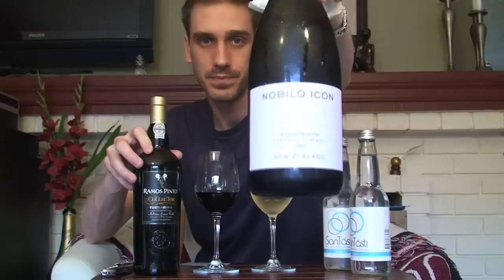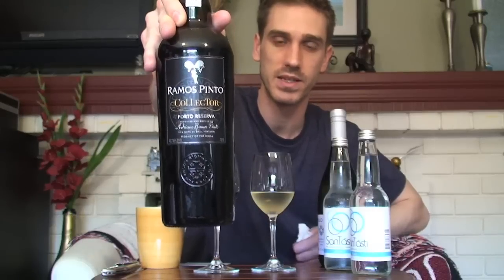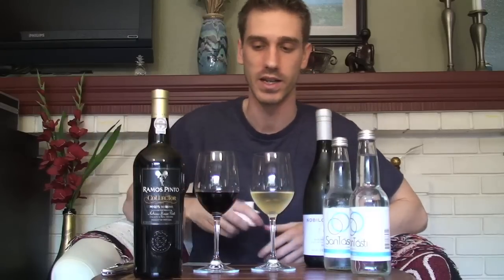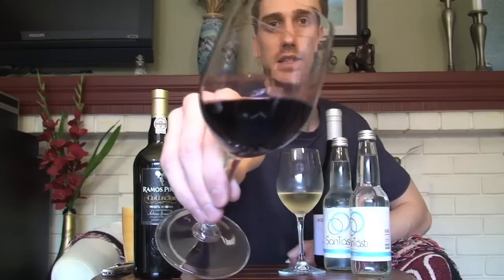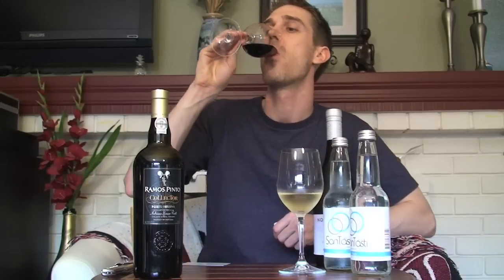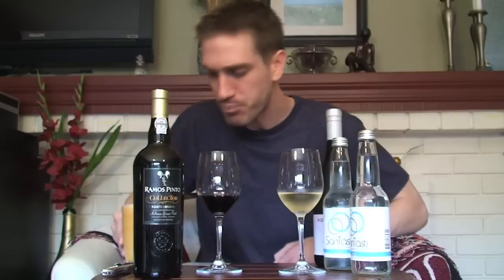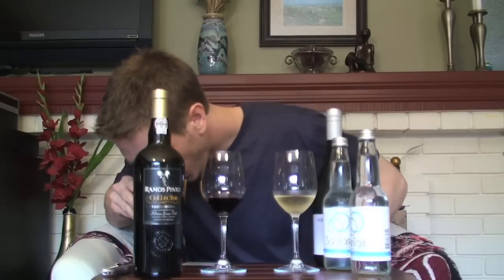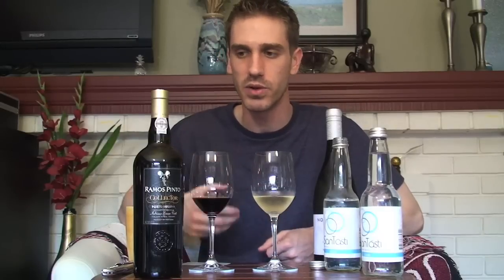A Tired Tongue - Screw It Ep. 13 - SuppleWine.com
Whether drinking for fun or for work, tasting too many wines in one day can take a toll on your mouth. Mike Supple checks out a new product that is designed to solve the problem of palate fatigue. More at SuppleWine.com.